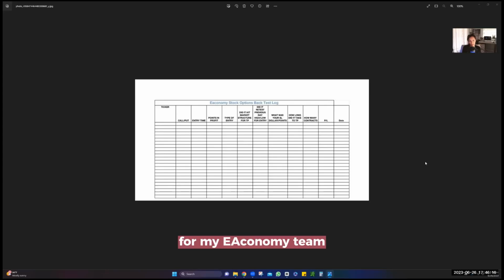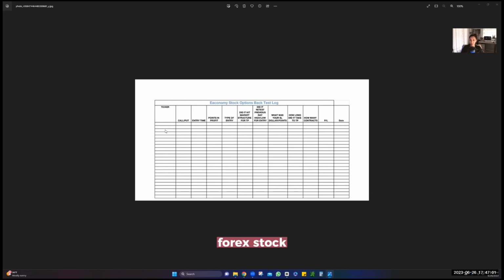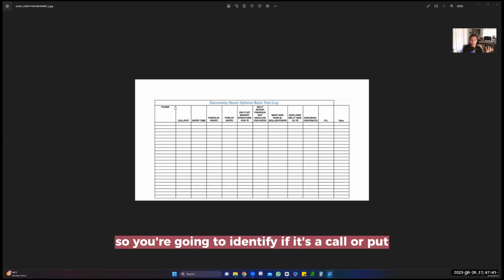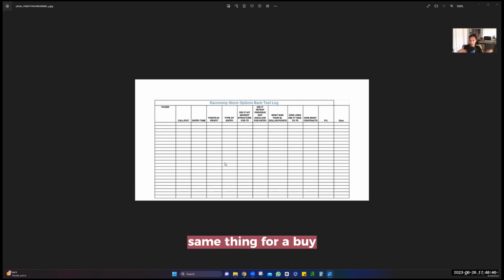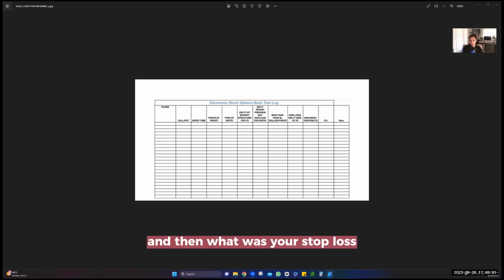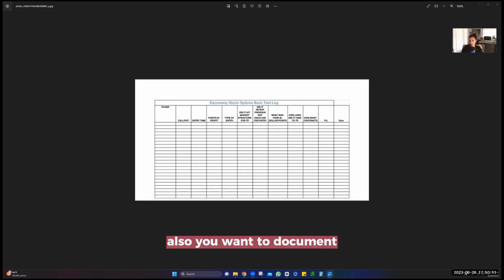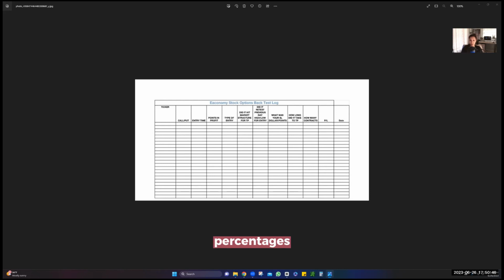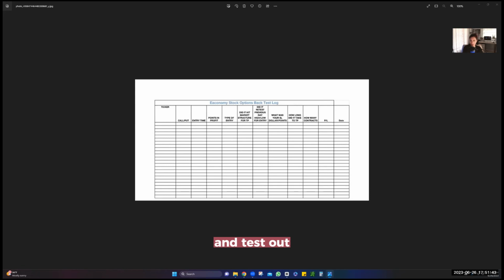Learn How to Journal Trades Effectively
A  back testing trading log empowers traders with valuable data-driven insights that enable them to enhance their trading strategies, mitigate weaknesses, leverage strengths, and establish a structured trading plan. Millionaire Traders Society is providing one that has helped thousands of students so they can have a more productive trading journey. It fosters self-awareness, discipline, and continuous improvement, ultimately increasing the likelihood of consistent profits in the financial markets.